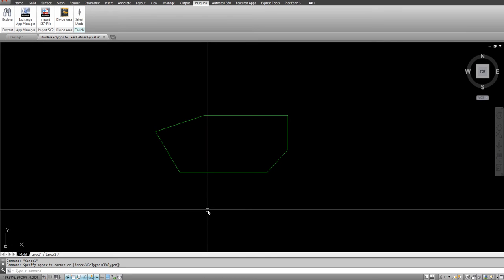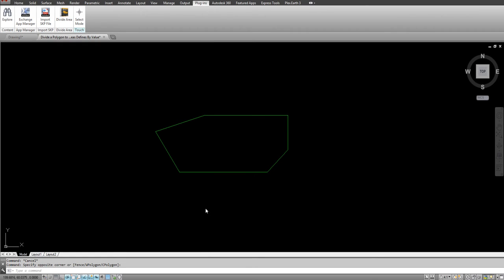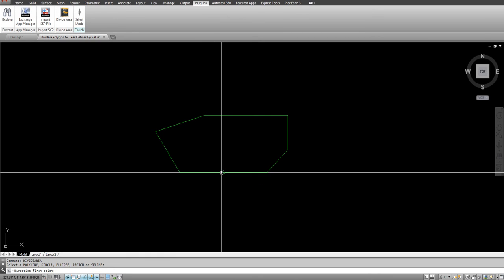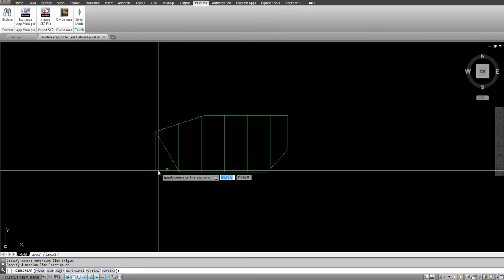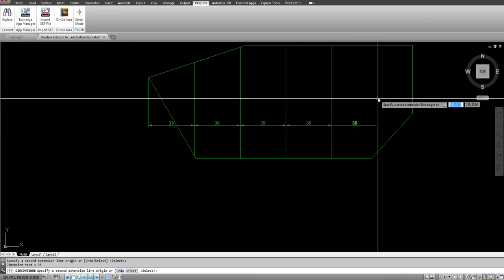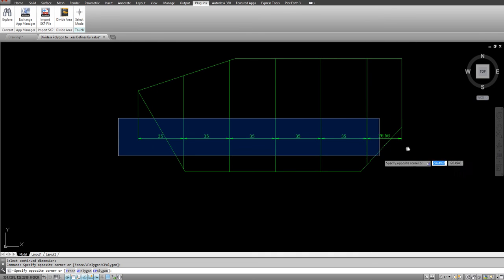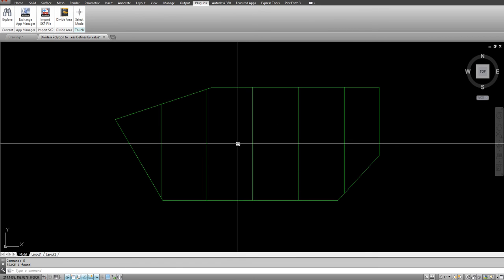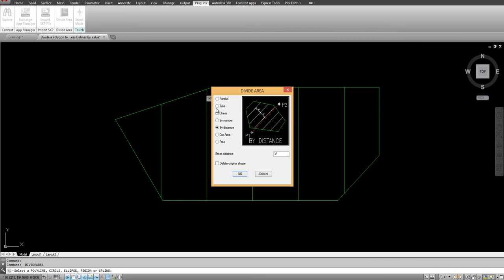Divide A polygon To Sub Polygons Defined by Distance